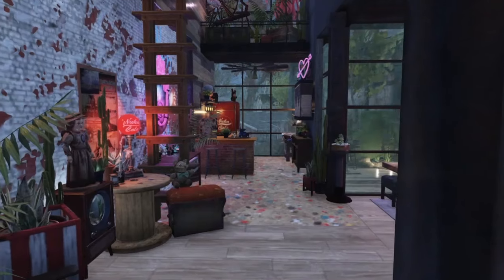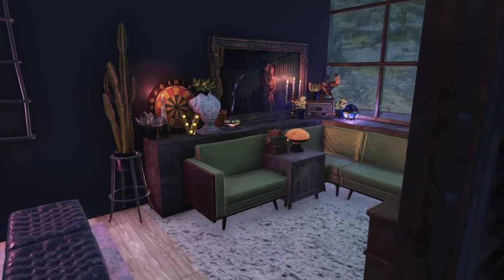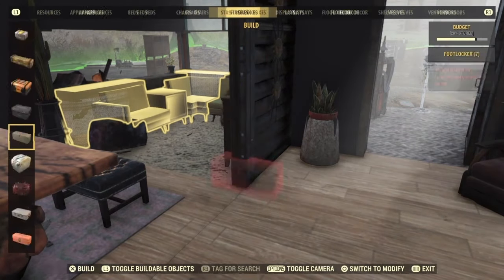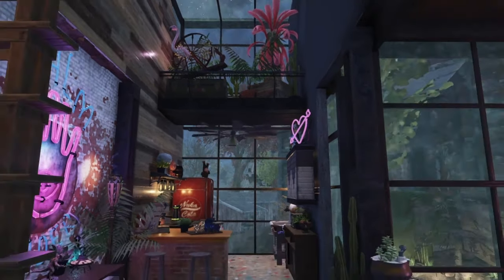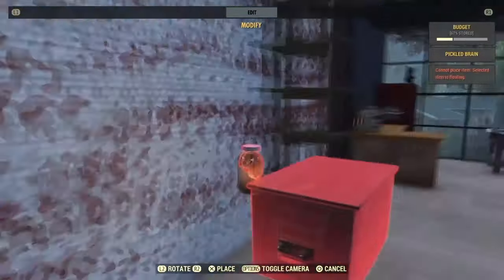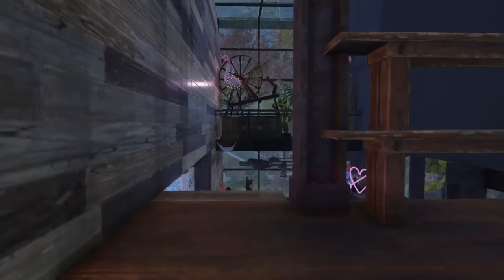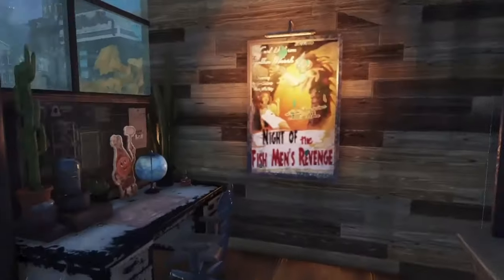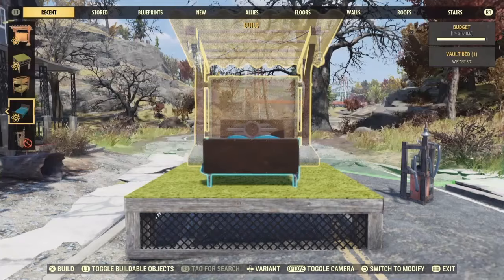Fallout 76 CAMP Build: Modern Industrial Townhouse / Tutorial / Channel Update 🤍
It's been a minute but I'm finally back with something brand new 🖤 This video is a walkthrough of my new modern industrial townhouse in Charleston, with some build footage spliced in at relevant moments and a whole lot of incomprehensible rambling. Enjoy!

If you’d like to skip the incomprehensible rambling and just see the final build, the showcase starts at 19:09 🥂

I'm aware that I probably forgot to include or talk about a ton of stuff in this video AND I'm sorry if there are audio/video quality issues BUT as I said.. I'm doing my best. Go easy on me. It's my first time.

Quick shoutout to @mayu.2145 as well, who inspired me to do that tree in the front like that, I've been thinking about how to use it for a while. Go follow if you're not already, she's got some of the coolest designs around

Fallout Gift Guide
Fallout Inspired Mid-Century Modern Home Decor